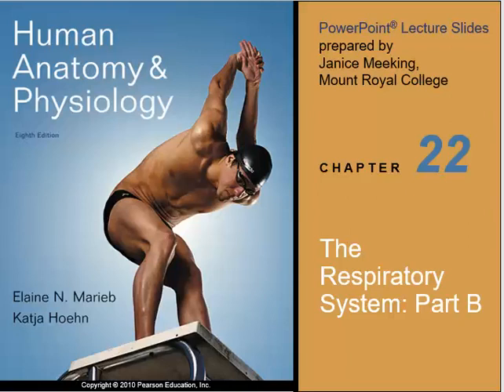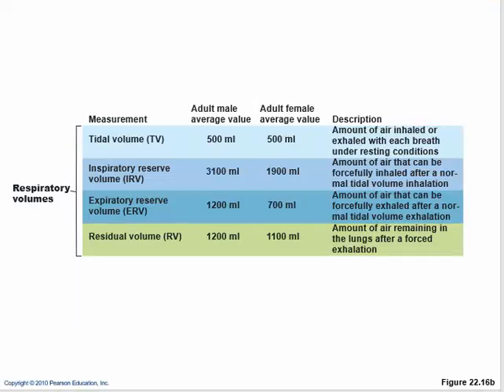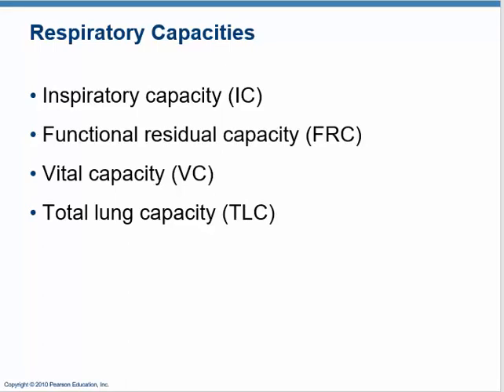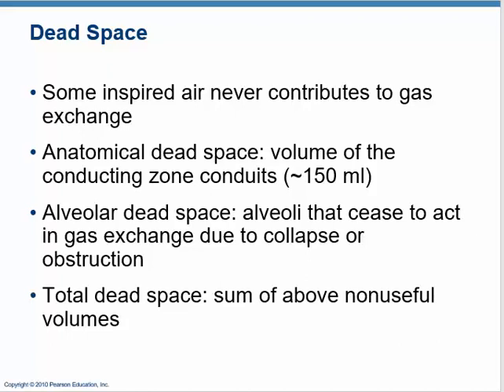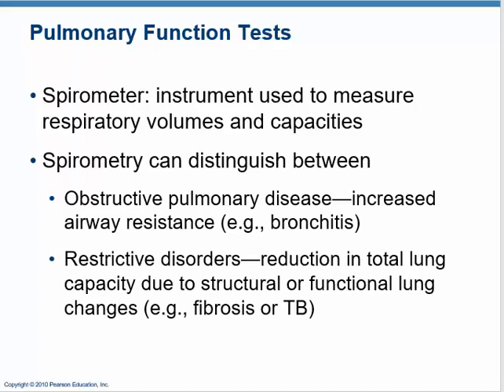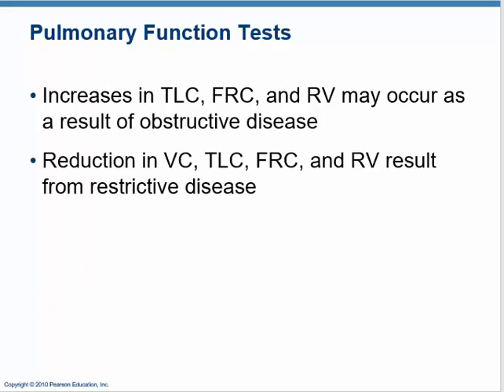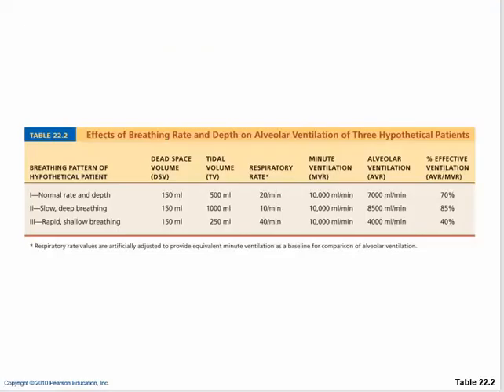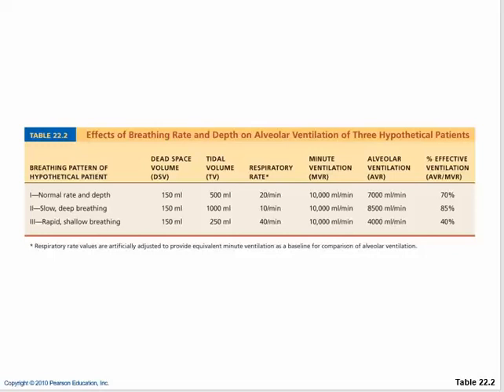NURS 1532 Lung volumes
Lung volumes